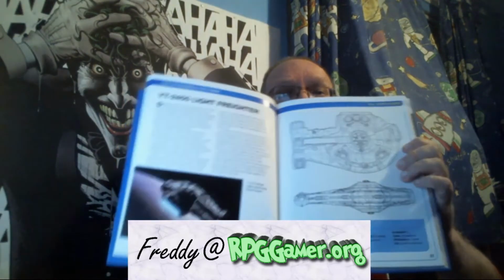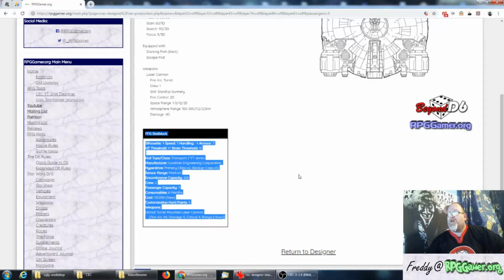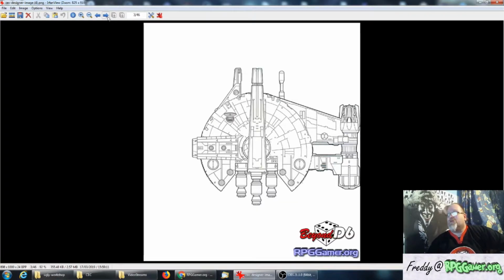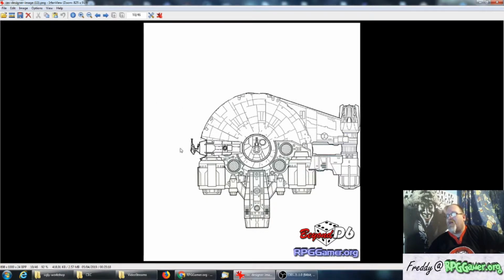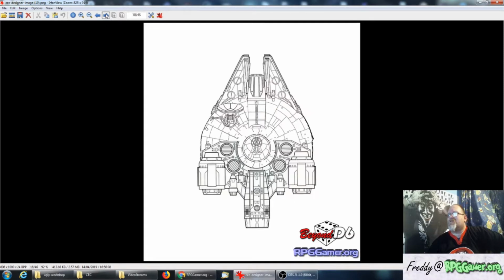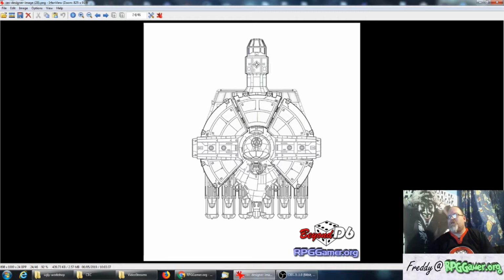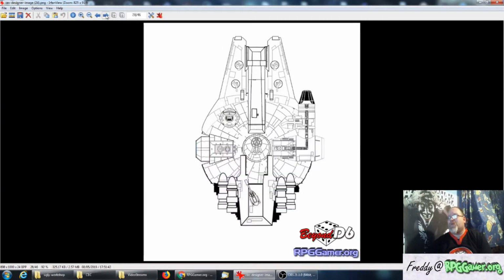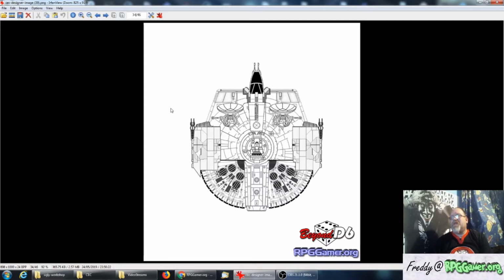Star Wars YT-Series Designer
Description: After having received the Haynes YT-1300 manual for my birthday, I built an online tool to create your own YT series ships for Star Wars D6 and FFG. Here I quickly demonstrate it, and go over some of the designs people have made using it.